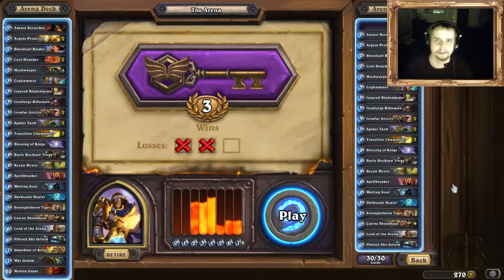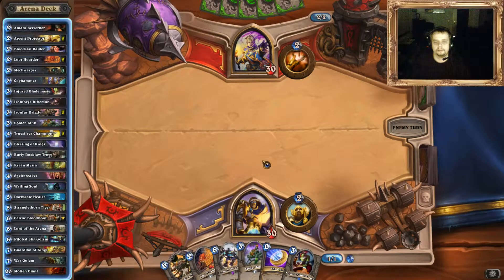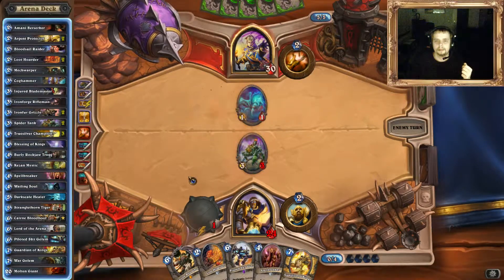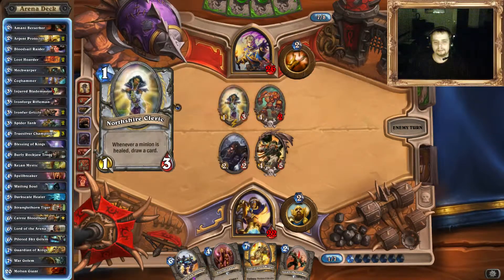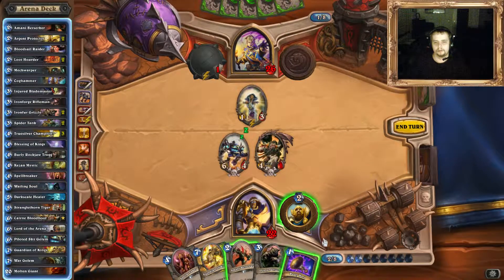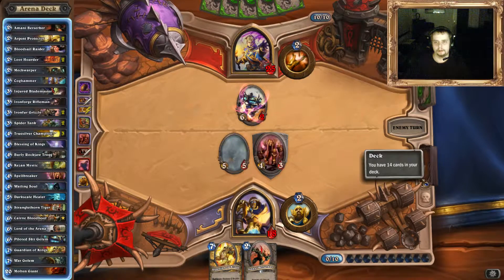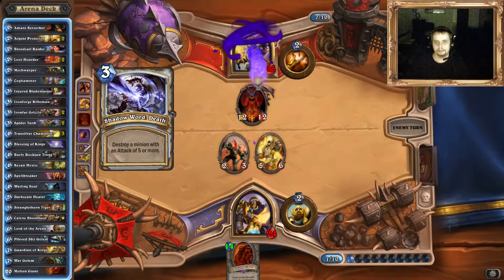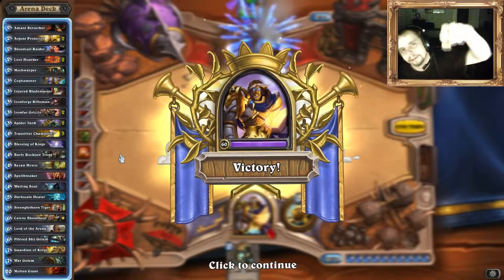Hearthstone, funny paladin arena guide with Nexby and his Coghammer! So close part 7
Hearthstone Guide about a funny Hearthstone paladin deck in the Arena!
Now I am playing and EpicPants co comment it.

Get some tips about arena deck´s how to build one, witch cards you need to choose and are the better ones.

If you have any questions or feedback let me know about it!

Also click on the like button and give me a follow when you like the video or want to see more about that!

(usually starts on 8p.m. ECT and most of the Time I play Hearthstone) for more information and also when you want to talk about hearthstone!

About Me and Hearthstone

Playing since: Beta
Reached Legend: Season 3, 4, 6, 7
Best Rank: 21
Favourite card: Lord Jaraxxus
Favourite deck: Handlock
Favourite gametypes: Arena and constructed